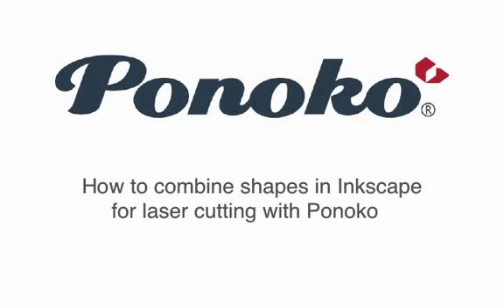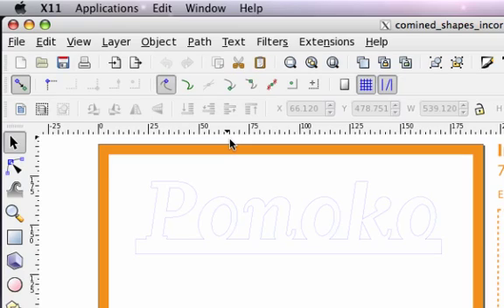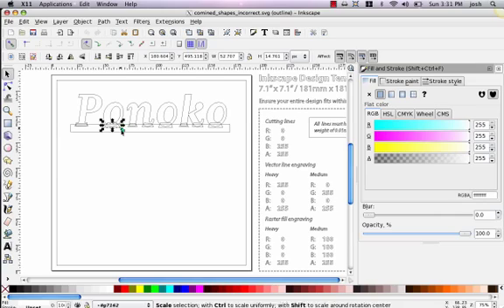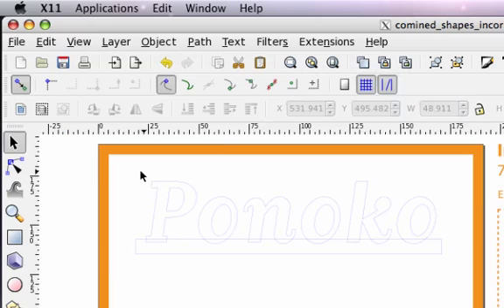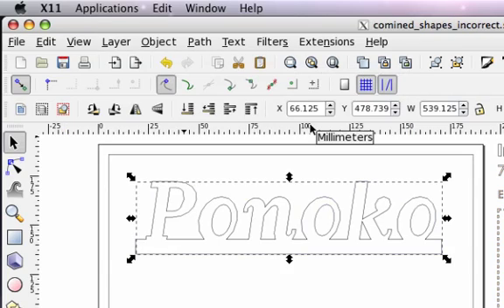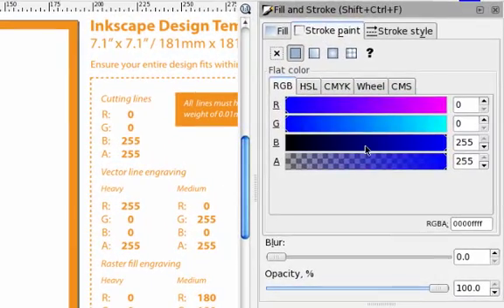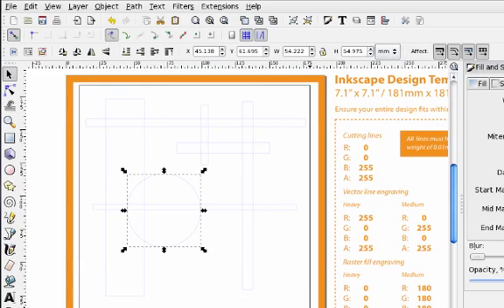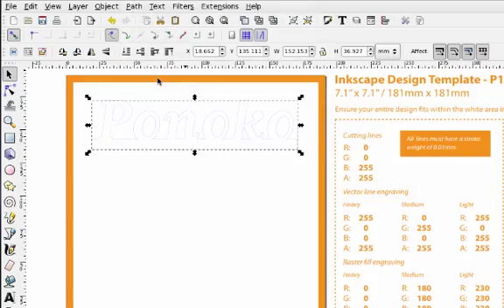How to combine shapes in Inkscape for Laser Cutting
How to combine shapes in Inkscape for Laser Cutting | Ponoko Personal Factory - design, make & build your own custom products